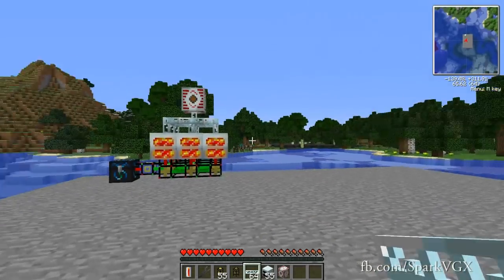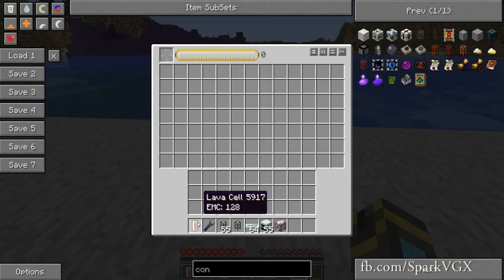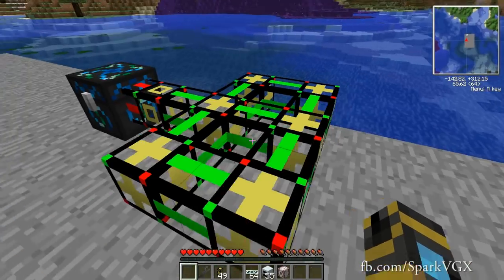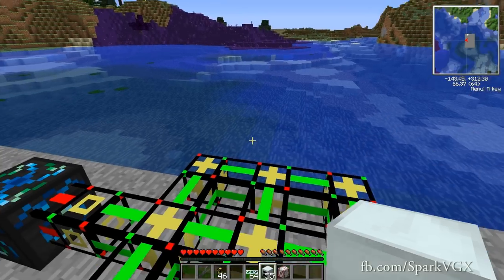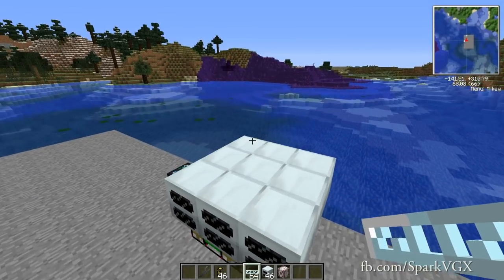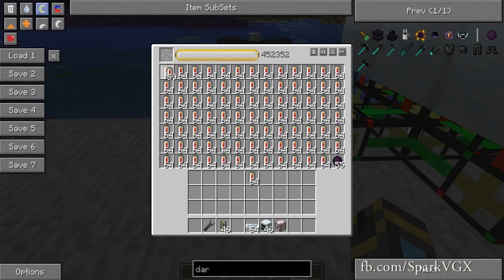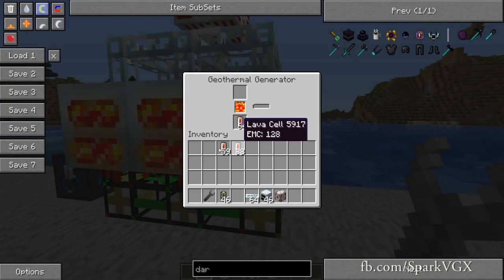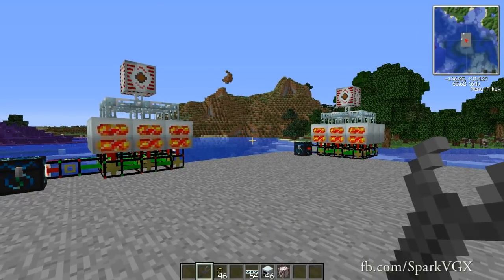Technic Tutorials: Near-Unlimited EU Generator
Seemingly unlimited supply of EU :D